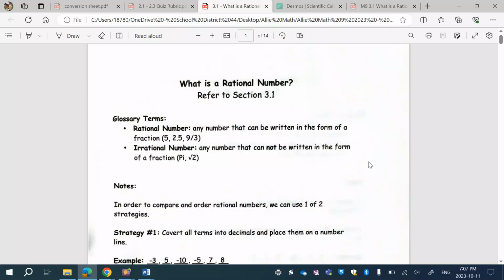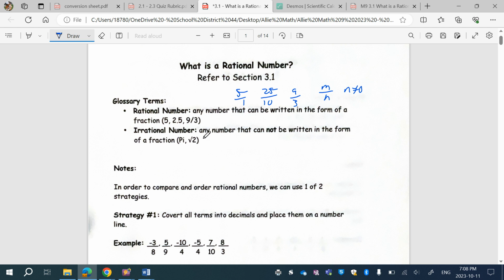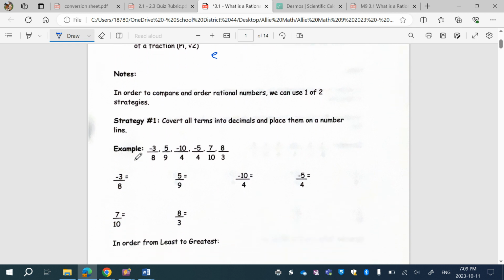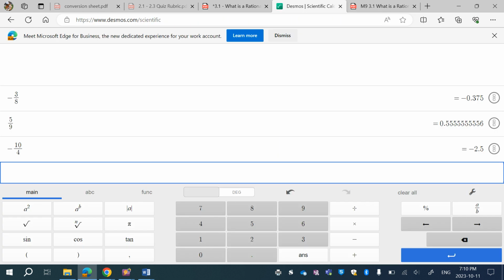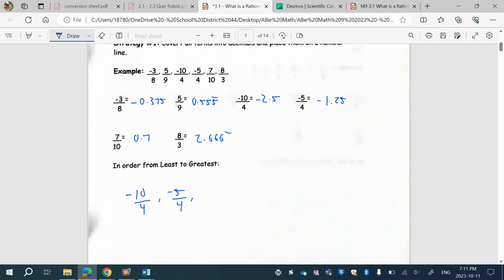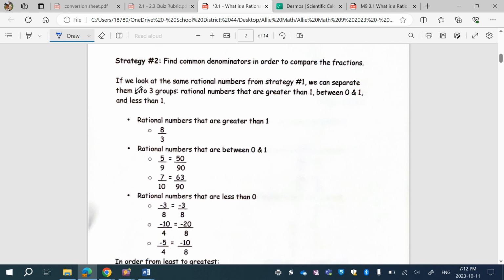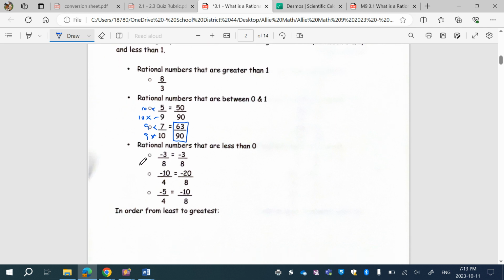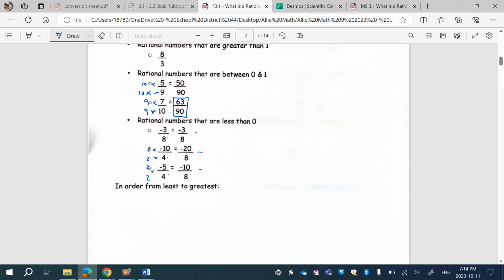3.1 What is a Rational Number?